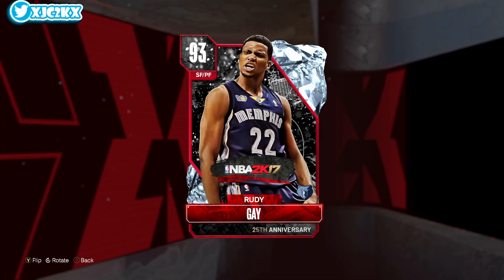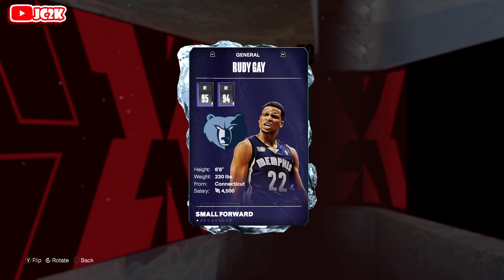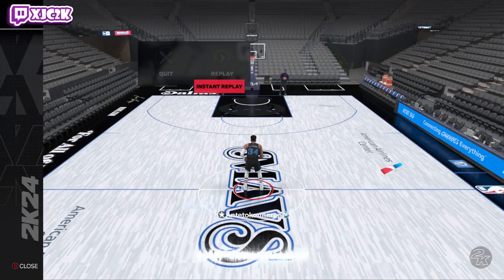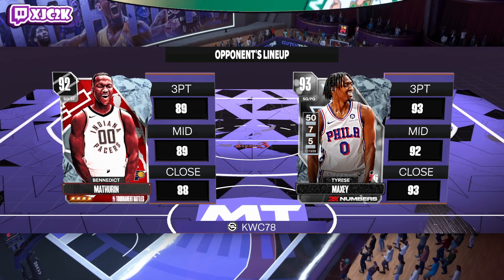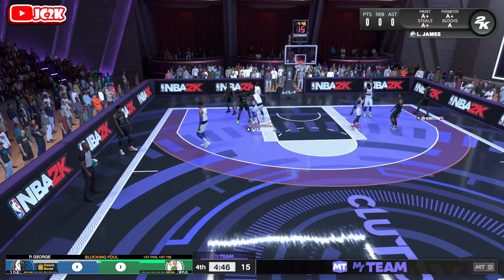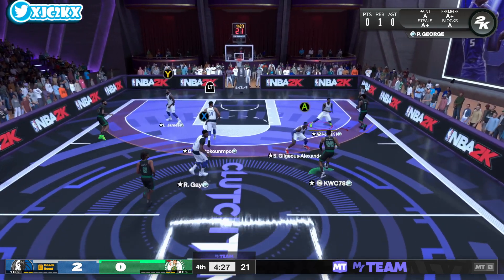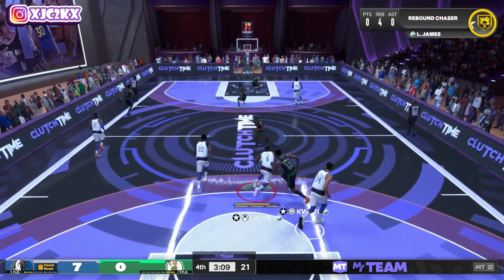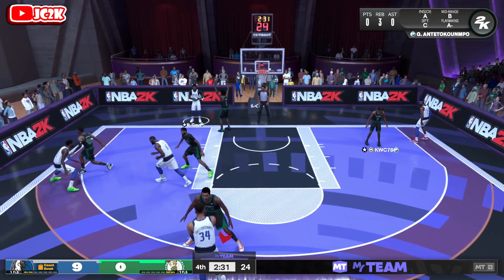DIAMOND RUDY GAY GAMEPLAY!! AS ALWAYS RUDY IS INCREDIBLE IN NBA 2K24 MyTEAM!!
In this video I did gameplay with the brand new Diamond Rudy Gay! Rudy came out today in the new 25th Anniversary packs that also include cards such as Diamond Russell Westbrook, Diamond Luol Deng, Amethyst Nick Young, and more! If you enjoy this video please make sure to leave it a like and a comment and most importantly make sure to hit the subscribe button to help me grow towards 16,000 subscribers on the channel!